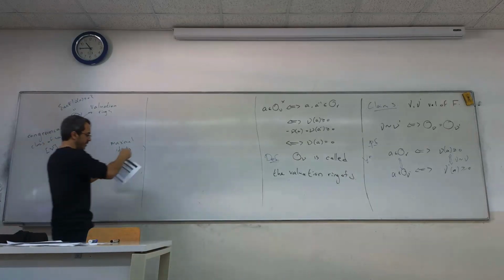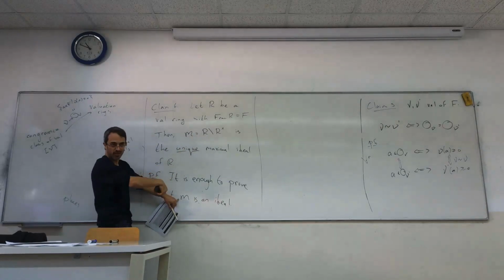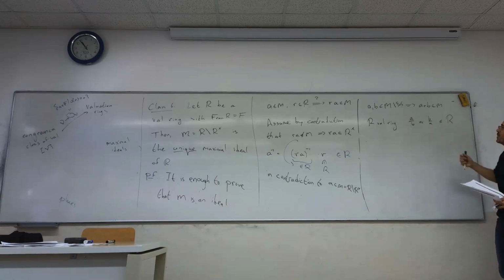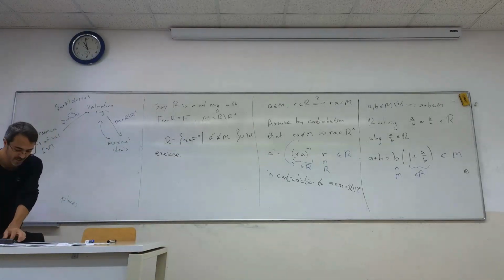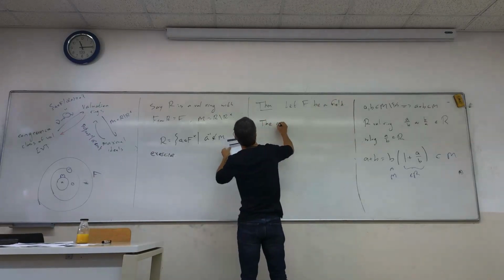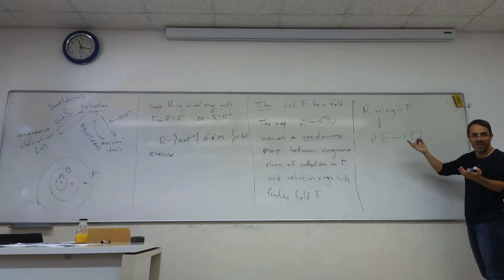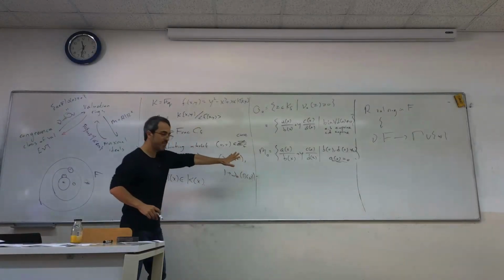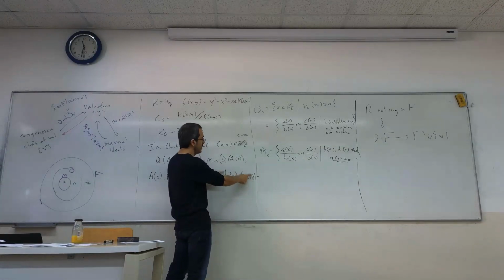AGC Lecture 3b - The maximal ideal of a valuation ring